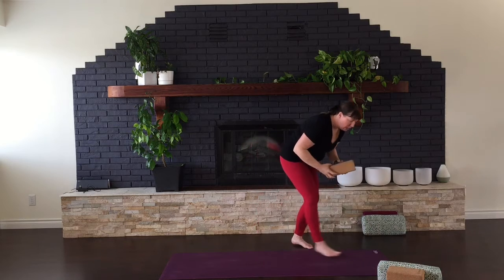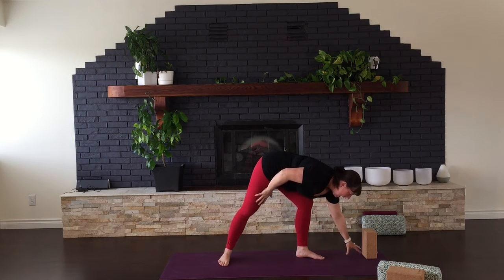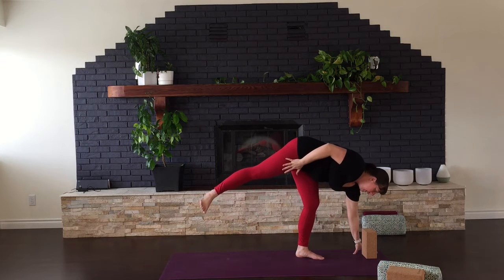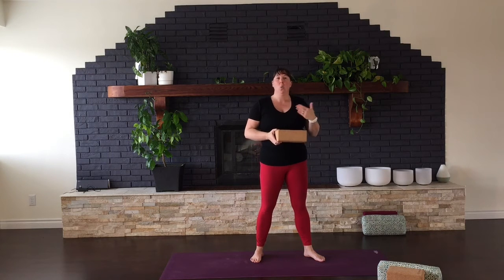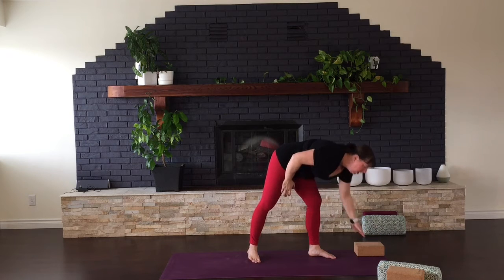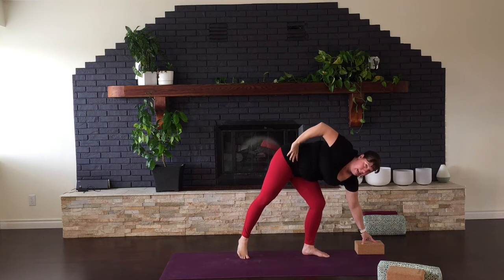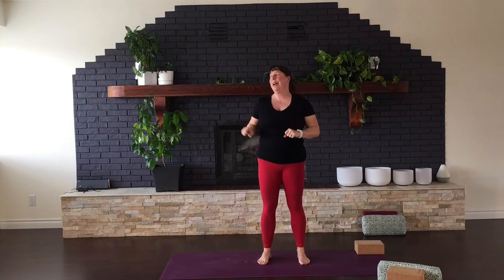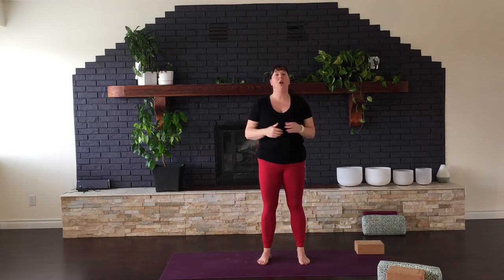Half Moon Tutorial | Yoga Pose How To | Yoga with Tovah Fenske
Learn how to do half moon or ardha chandrasana pose.  This is a challenging balancing yoga pose and with a few tips and tricks you can rock it.  The key is ensuring you have room to rotate and for many people this will involve some practice with a yoga block.  Use these simple steps to quickly make half moon pose look amazing.  If you don't have a yoga block a few books will do the trick.

Here is a great playlist of short & sweet yoga classes, they are all 15 minutes or less

Or try these 2 morning yoga classes, one if more flow and one is a slow gentle stretch

Looking for great women's & men's ACTIVEWEAR? Shop ZYIA ACTIVEWEAR here & use the YOGA WITH TOVAH FENSKE Party